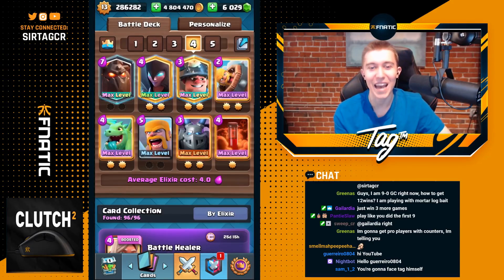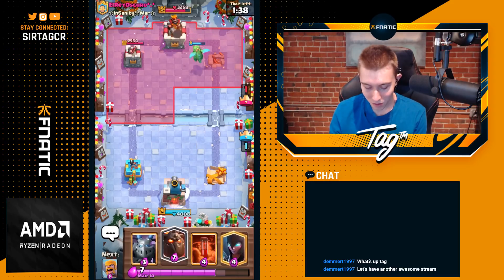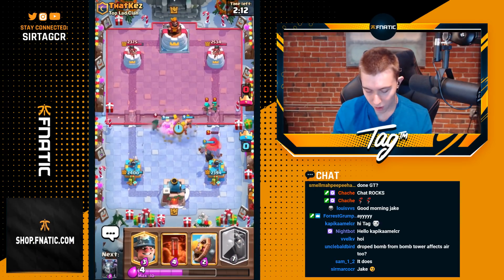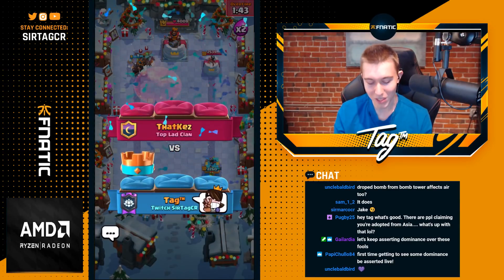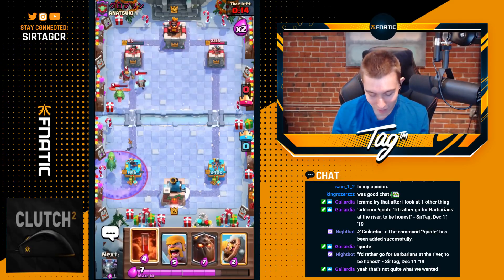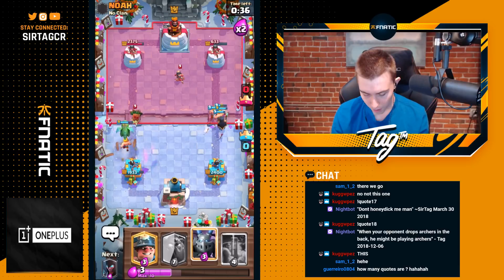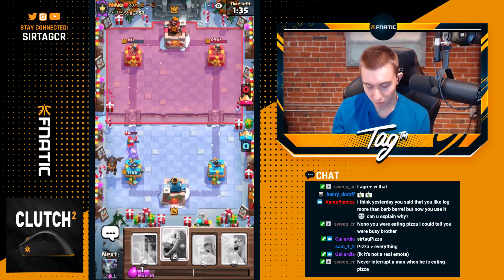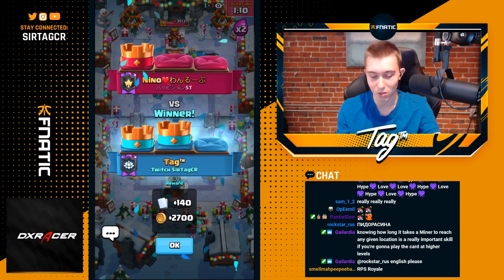NEW BEST LAVA HOUND DECK CAN'T BE COUNTERED!? 😲 — Clash Royale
New Best Lava Hound Deck | SirTagCR - Clash Royale

This clash royale best lava hound deck doesn't lose & can't be countered in most situations. This clash royale lava hound deck has the clash royale barbarians deck proponent and the clash royale baby dragon deck proponent for quality counterpushes and unparalleled offensive potential. This is the clash royale best barbarians deck & clash royale best baby dragon deck in the meta. This clash royale lava hound miner deck has the clash royale miner deck proponent to support it as a secondary win condition.